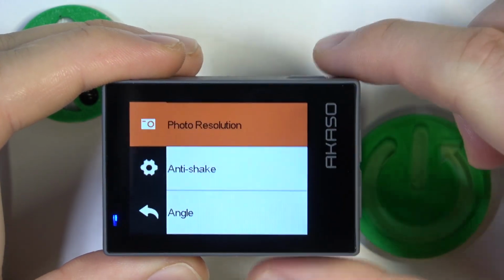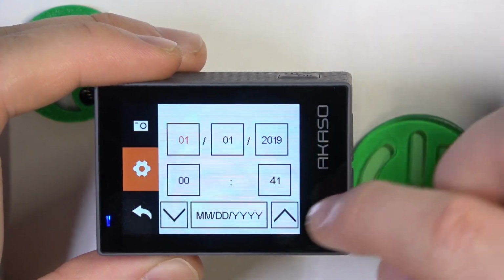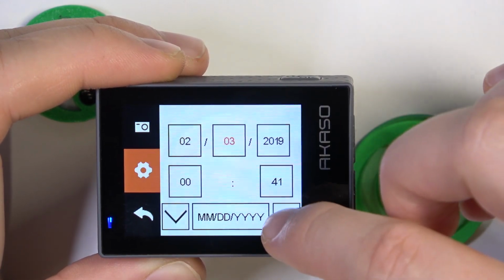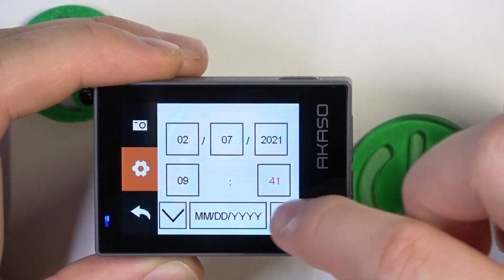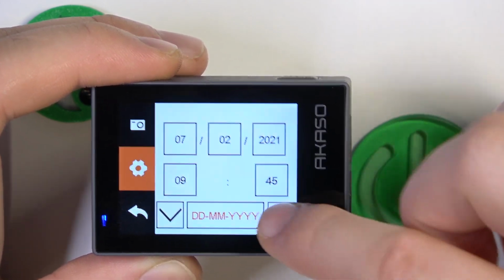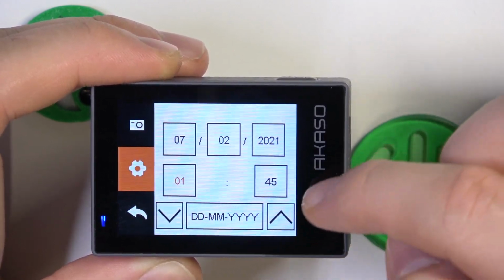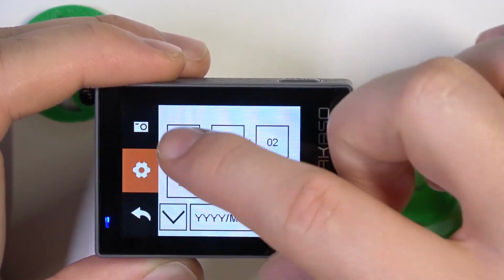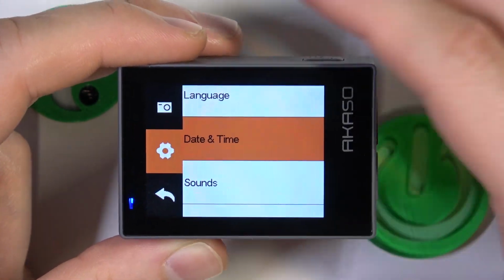How to Change Date & Time on Akaso Camera?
In this video tutorial, we will show you how to change the date and time on your Akaso camera. Keeping the camera's clock accurately set is important for organizing and tracking your photos and videos. We will walk you through the steps to adjust the date and time, ensuring that your camera is accurately recording the correct date and time for each shot. Whether you're traveling or simply need to correct the camera's clock after a power outage, this tutorial will help you get your Akaso camera's date and time settings in order.

How to Edit Date on Akaso Camera? How to Set Up Time on Akaso Camera? How to Adjust Date on Akaso Camera?